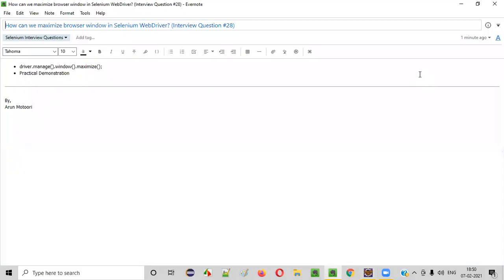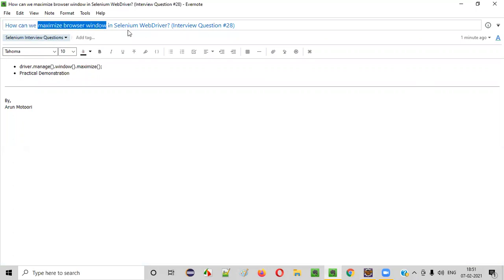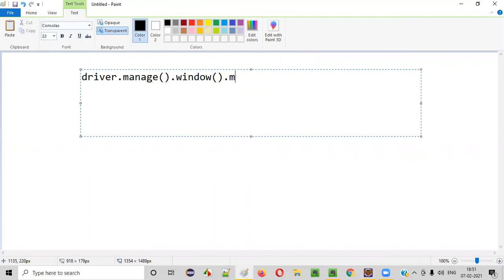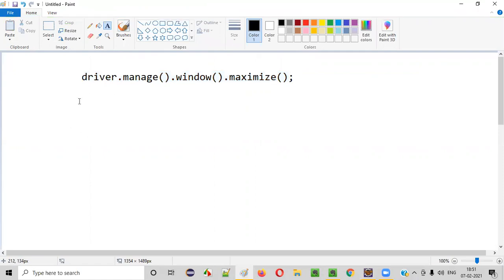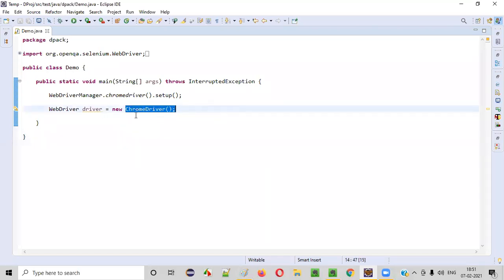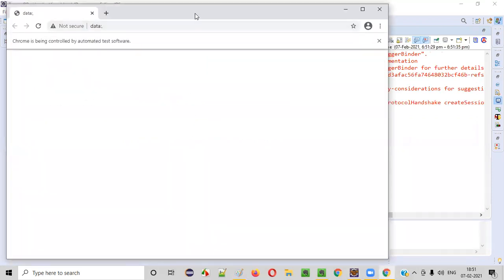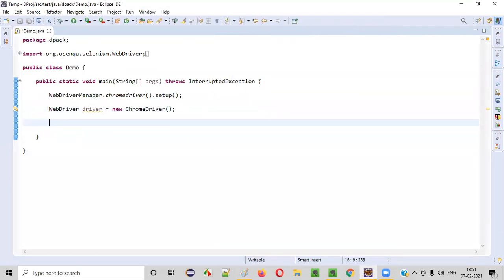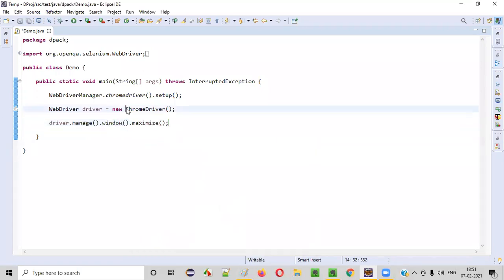How can we maximize browser window in Selenium WebDriver? (Interview Question #28)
In this session, I have answered one of the Selenium Interview Question i.e. How can we maximize browser window in Selenium WebDriver?